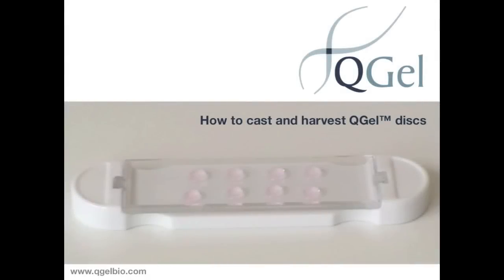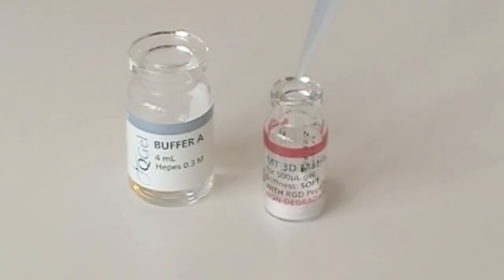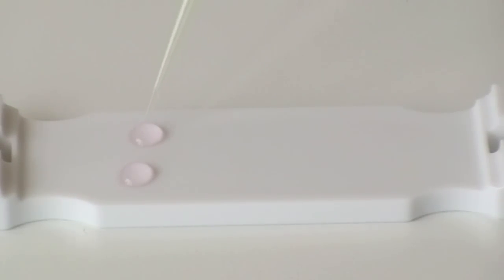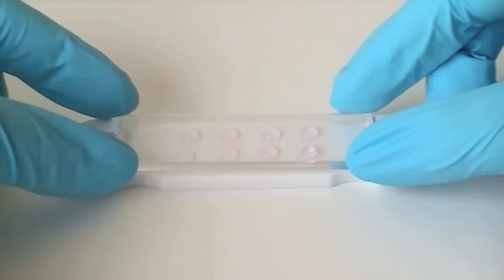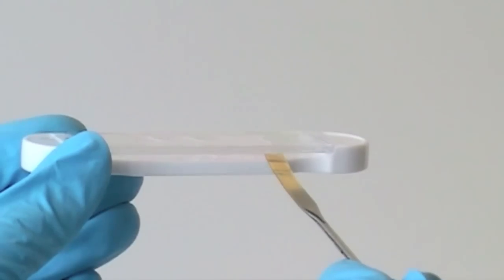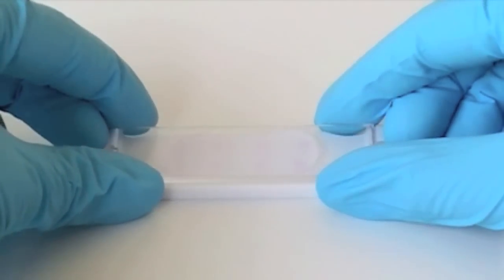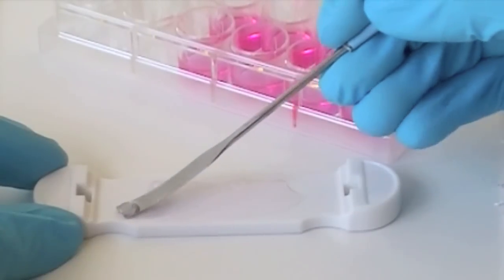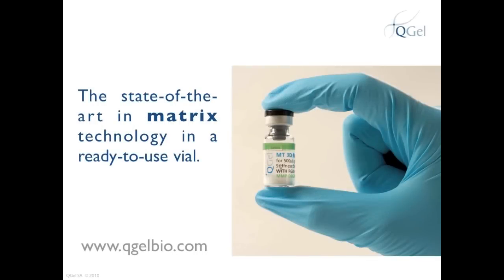QGel: Mixing Instructions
A short video showing how to mix the two components of QGel MT 3D Matrix properly and how to cast 3D Discs with the QGel Disc Caster. Some Tips and Tricks are also shown how to harvest the discs and how to place them into a 24-well plate.